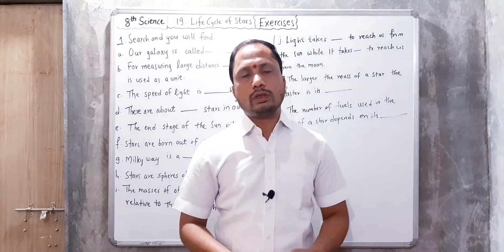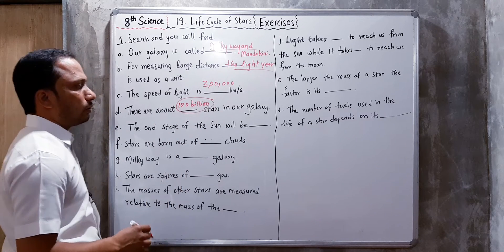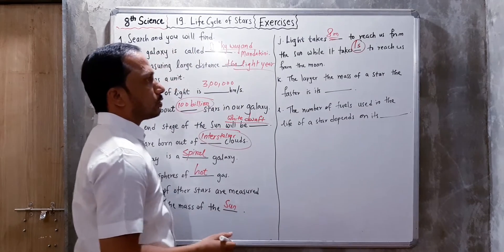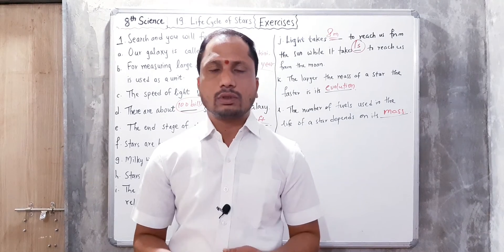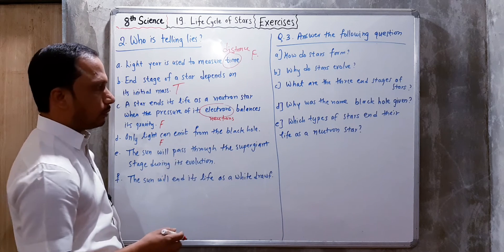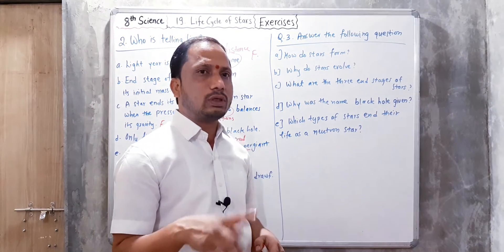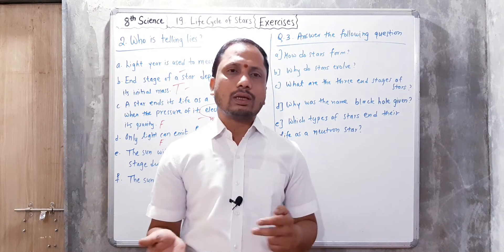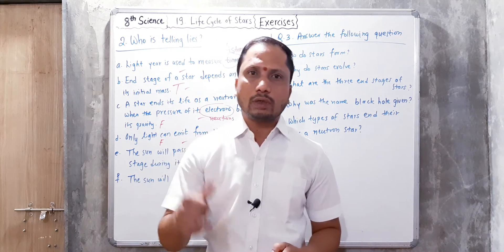19. Life cycle of Stars. Exercises.Part 2. 8th Science. Maharashtra Board.By SGT Classes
19. Life cycle of Stars. Exercises.Part 2. 8th Science. Maharashtra Board.By SGT Classes. By GOVIND AINKAR sir